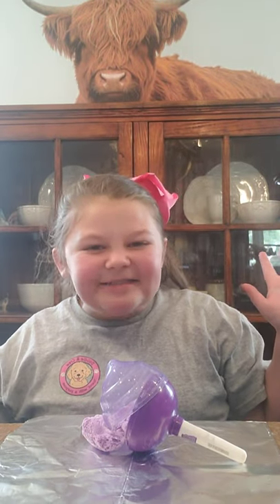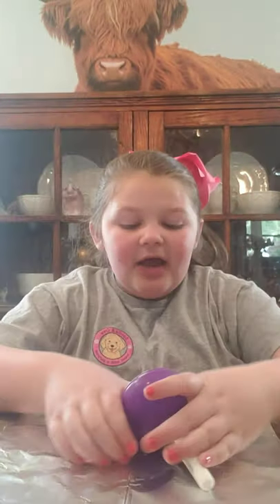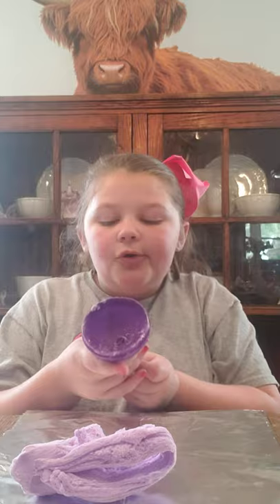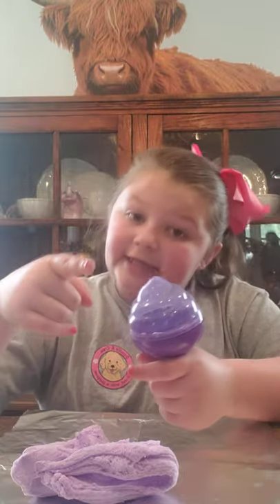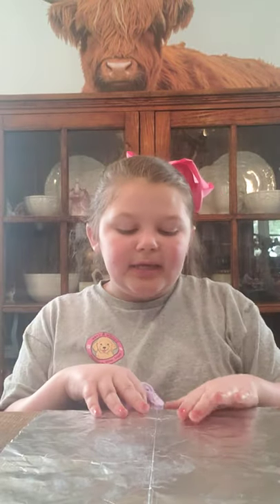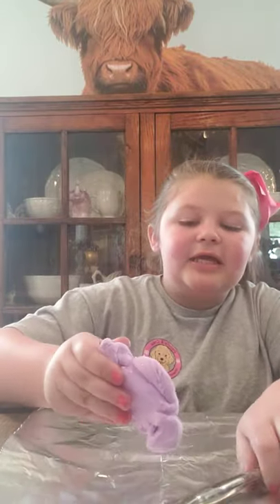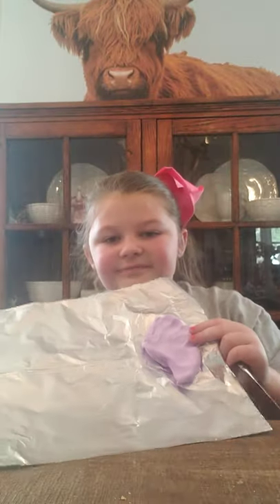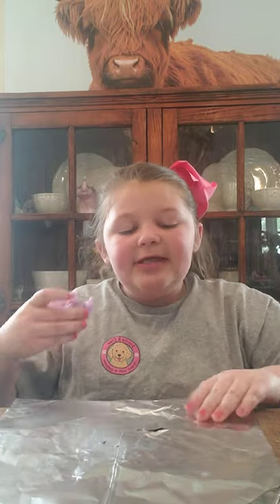Cotton Candy Cutie reviews by Nevaeh! come watch!!